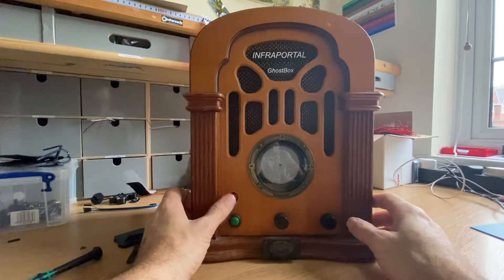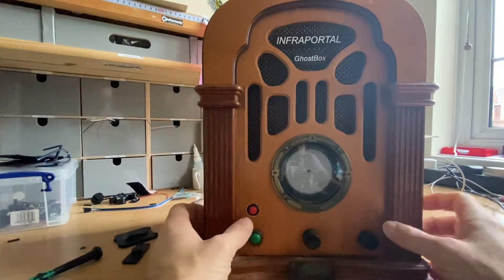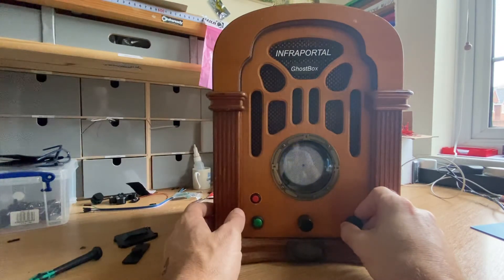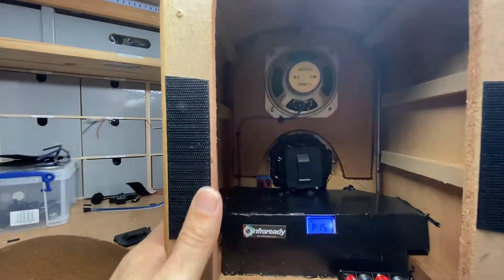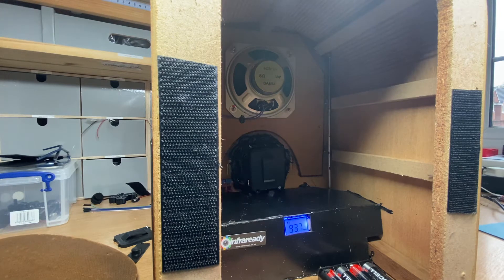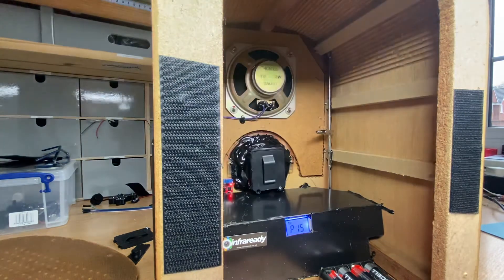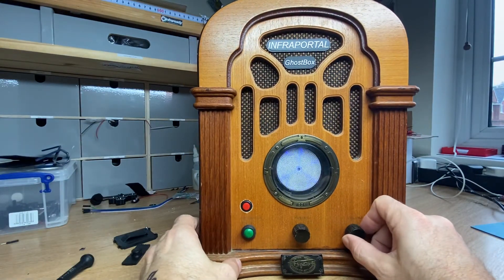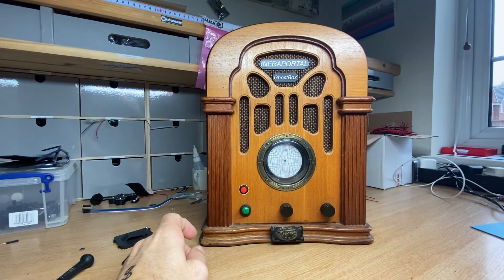Margaret Anne’s Ghost Box Tutorial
Tutorial showing you how to use this custom build ghost box spirit portal. Built by Infraready ghost hunting equipment store.